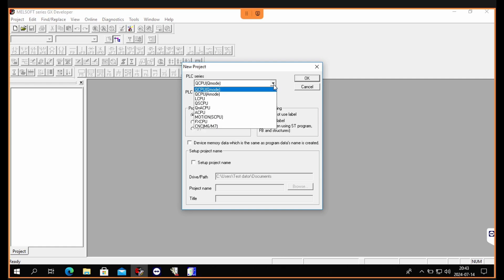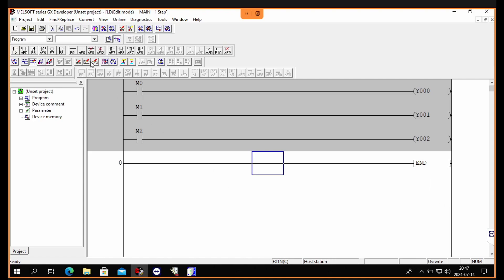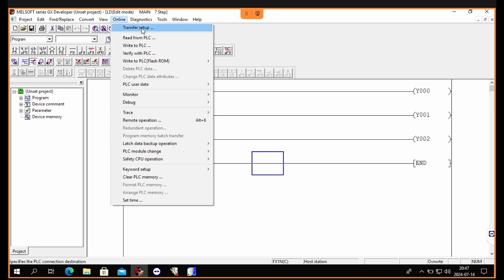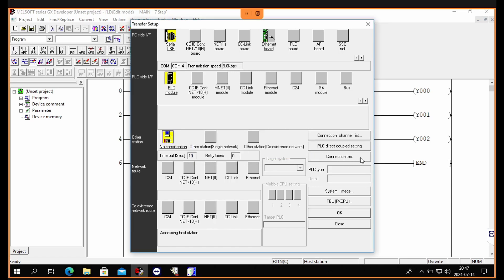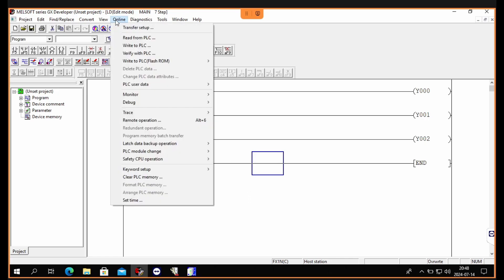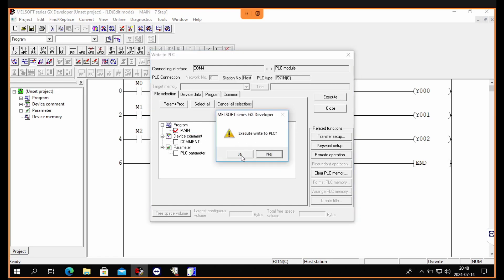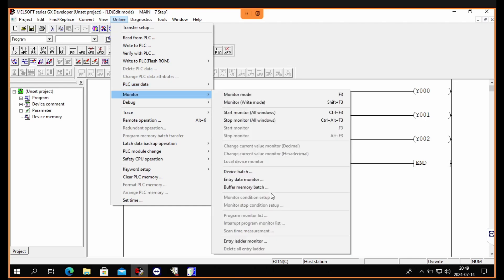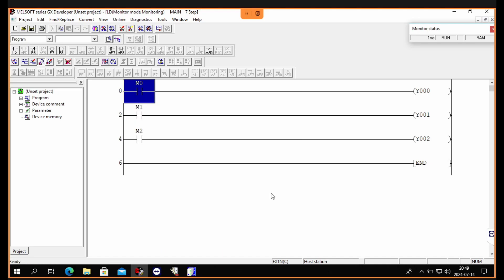Mitsubishi PLC download program in gx developer | FX1N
Whatsup everyone. In this video we will go through how to upload / download a program to a mitsubishi PLC using gx developer using an USB serial cable ( RS 232 )

-- Useful links --